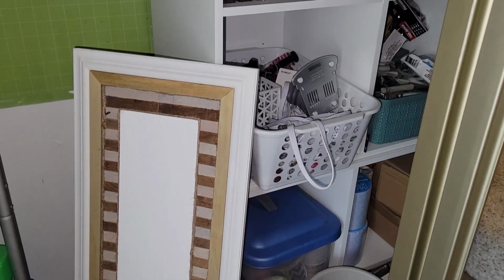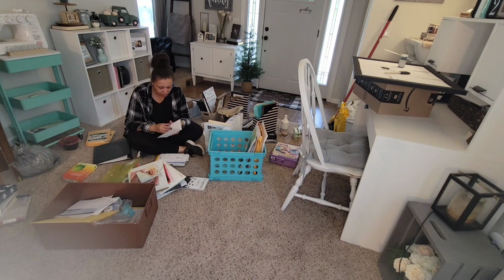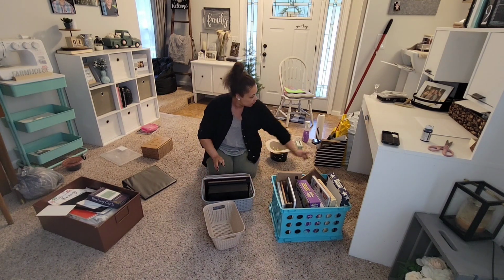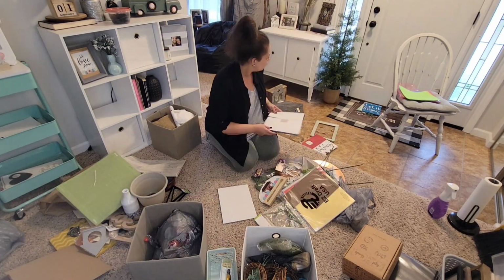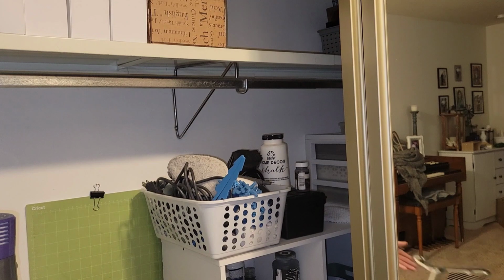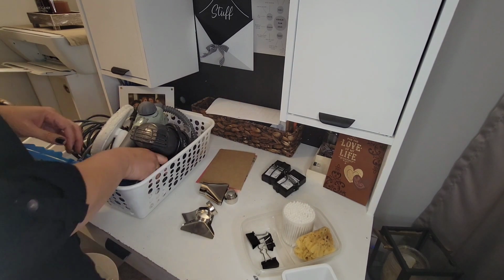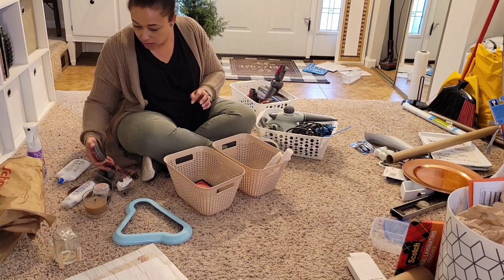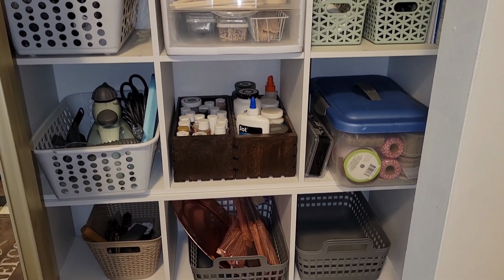EXTREME Closet DECLUTTER and ORGANIZATION!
Welcome to our 2022 Summer Cleaning Series! In today's video, we start the process of decluttering and cleaning. This closet was WAY out of hand! Watch us transform it!

      landdhome
* Send us Mail
       7055 Mexico Rd. 457​​